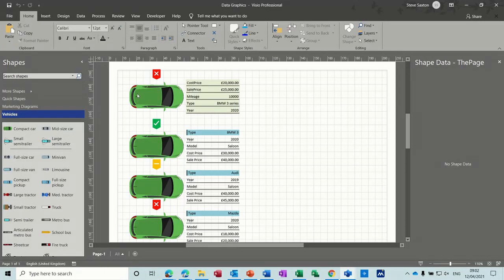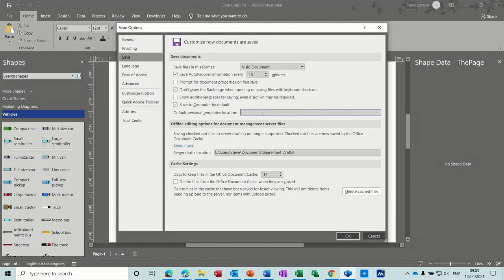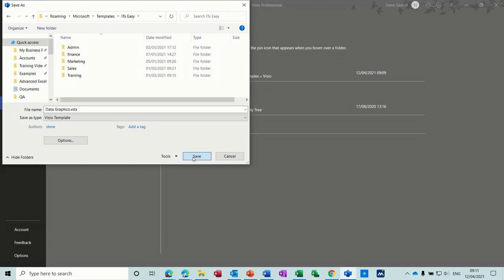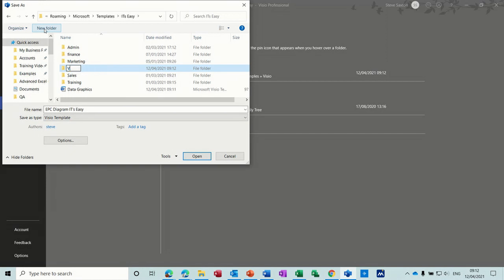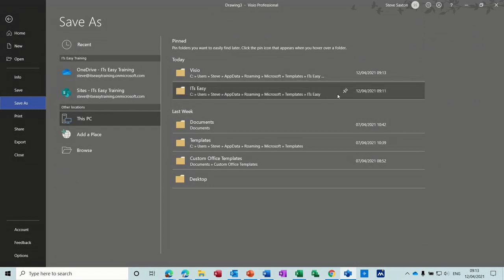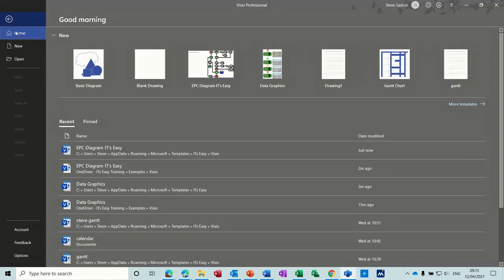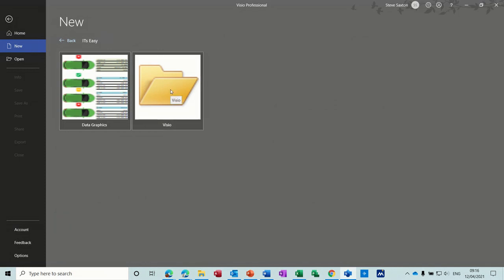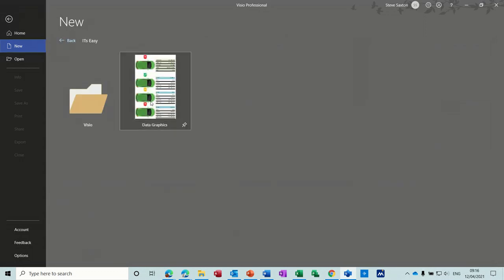Secrets to Crafting Microsoft Visio Templates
Watch me reveal the top secrets to creating professional Visio templates like a pro, no matter your skill level!
In this tutorial, we will reveal the secrets to crafting Microsoft Visio templates, suitable for beginners to experts. Follow these easy steps and learn how to create customized templates that will streamline your workflow and enhance your productivity. Whether you are new to Visio or a seasoned pro, these tips will help you design templates that meet your specific needs. Watch now and take your Visio skills to the next level!
This video explains how to create a template in Microsoft Visio. Templates in Microsoft Visio. The tutor explains how to create a template folder in the save location and how to create a template folder in the advanced options. The template folder created in the save options appears as a personal tab in Microsoft Visio, however the templates created in the advanced option and templates path will appear as a template category. The tutor covers how to add sub folders and how to navigate through template sub folders.